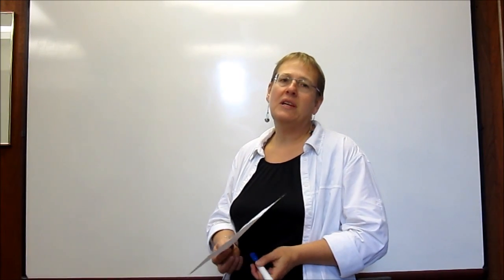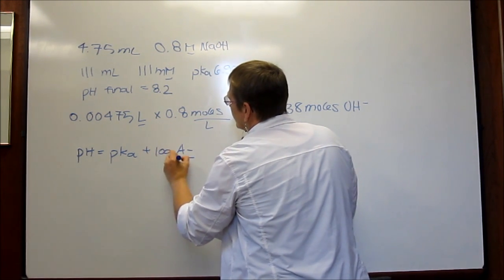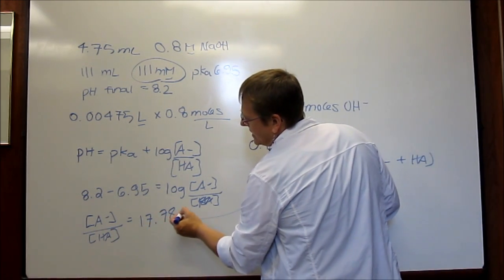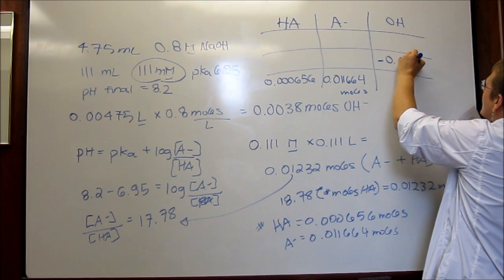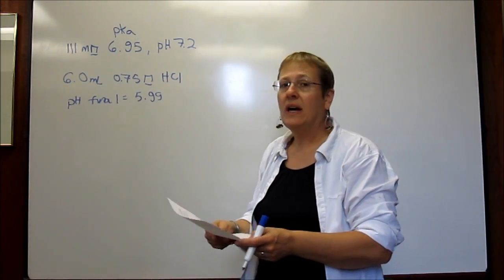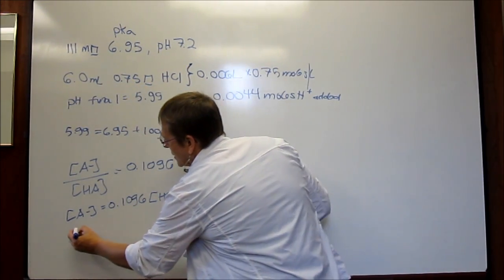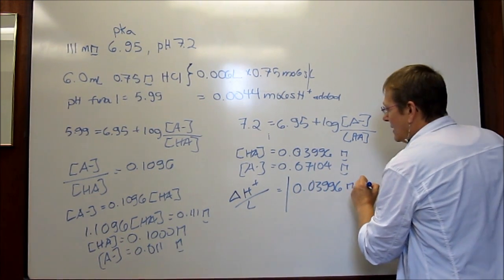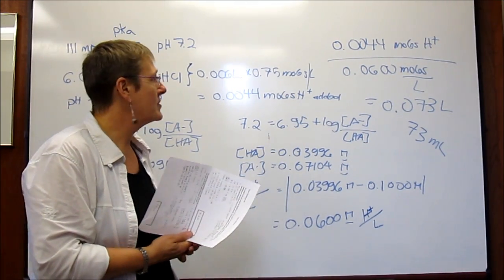5 - Buffers & pH's - 17.09.13